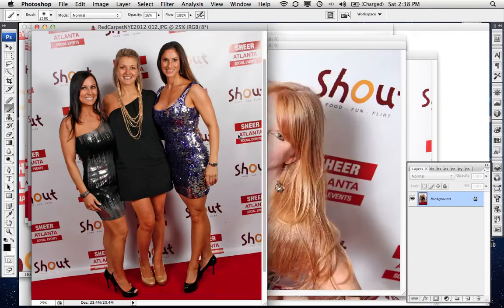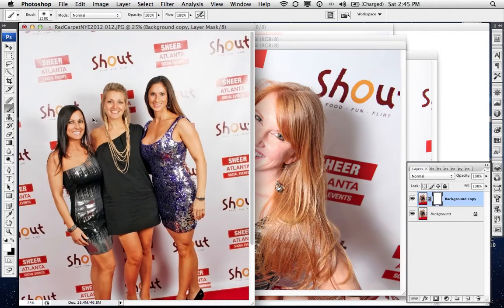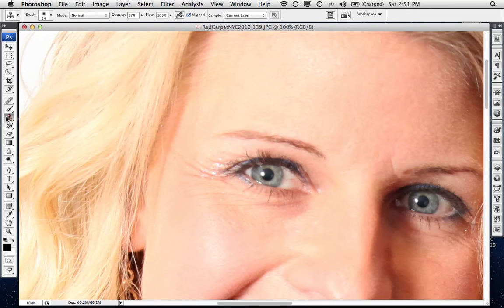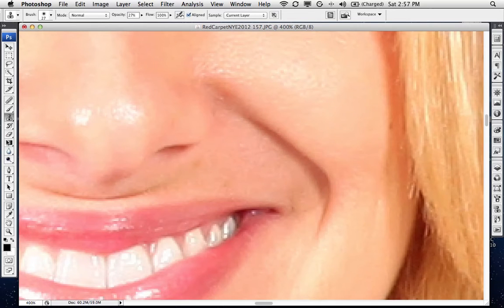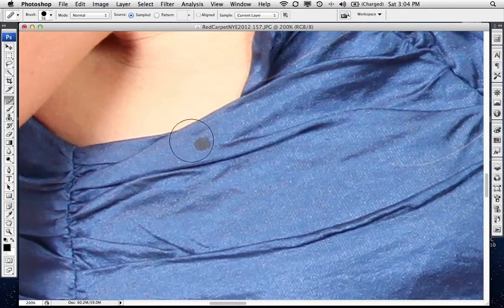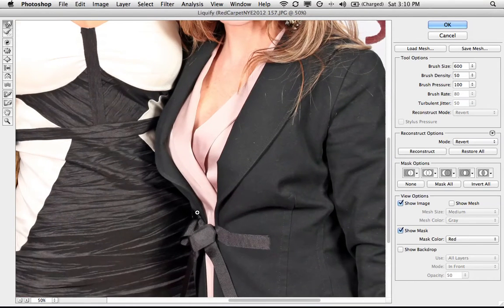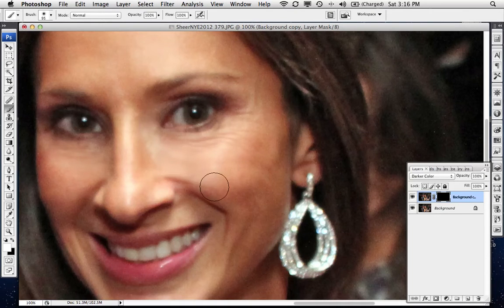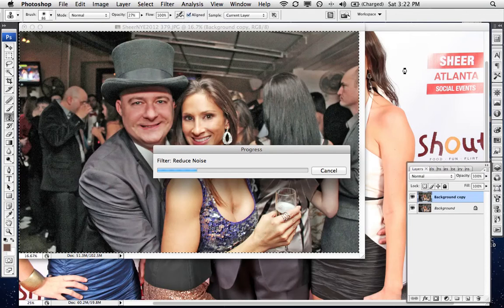Sheer Photo Editing 3.mov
Photoshop portrait editing for amazing results